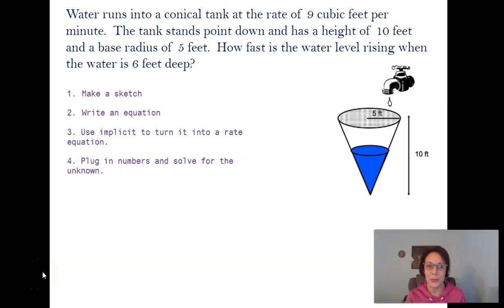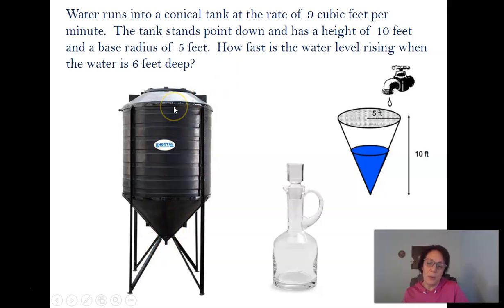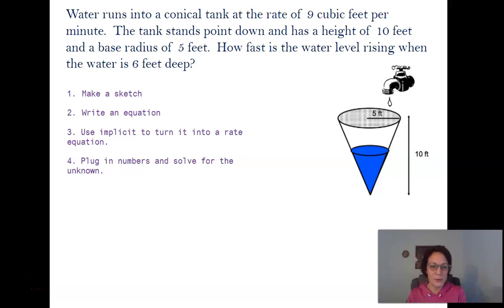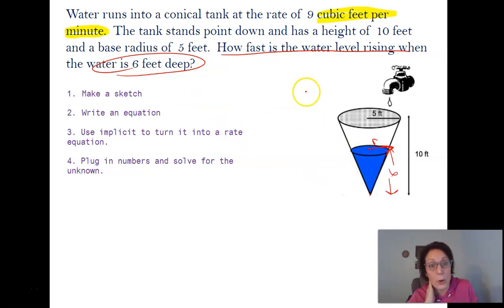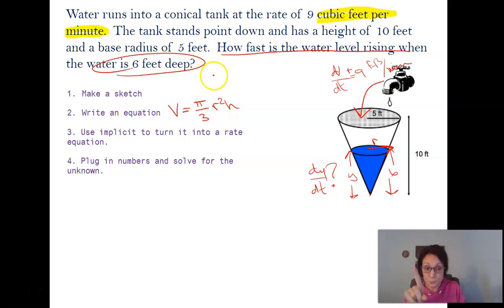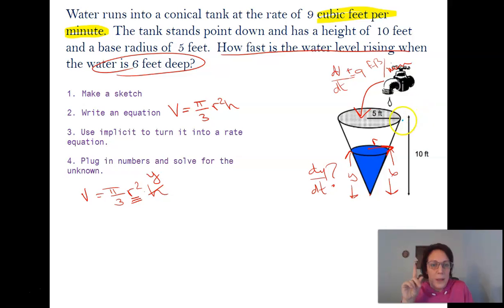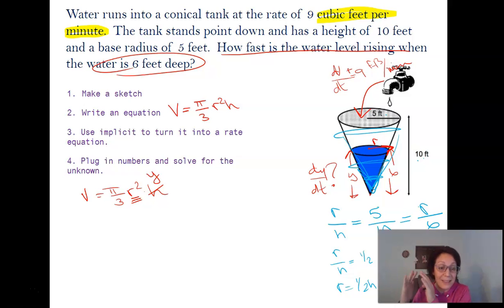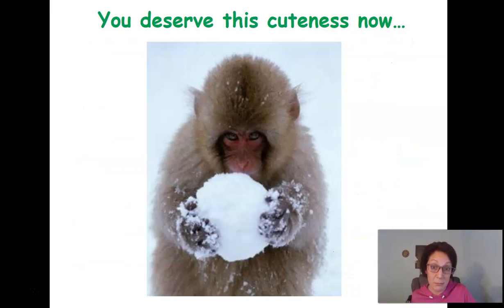3 11 conical tank problem